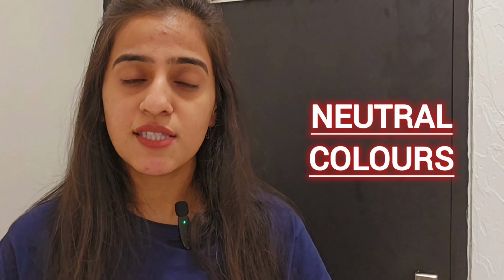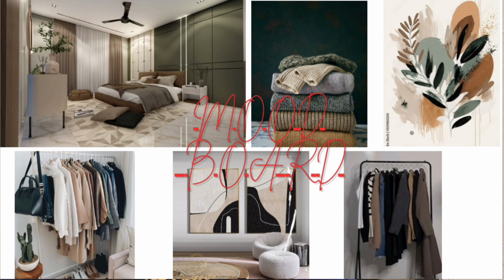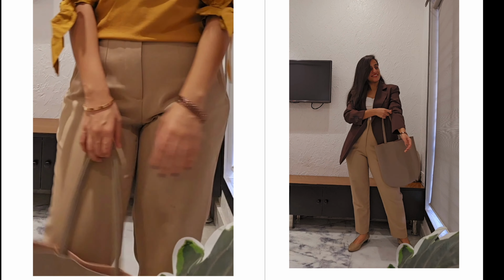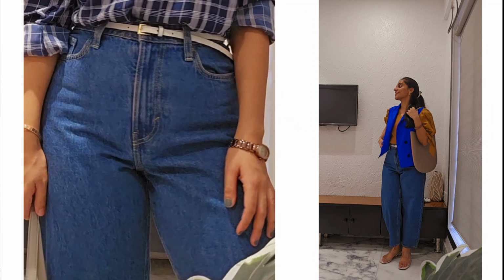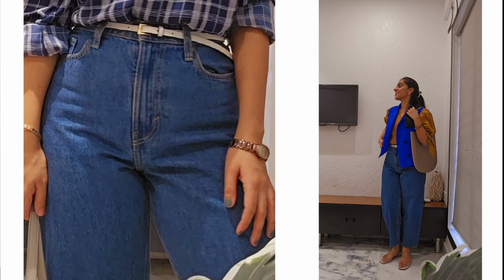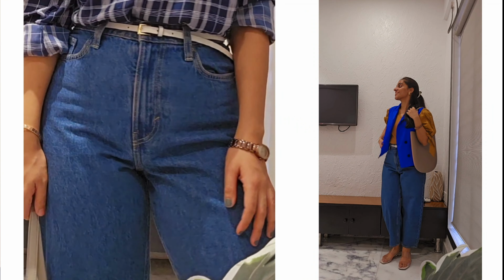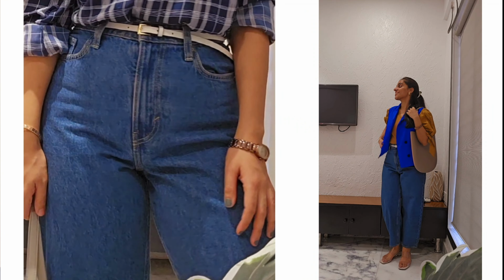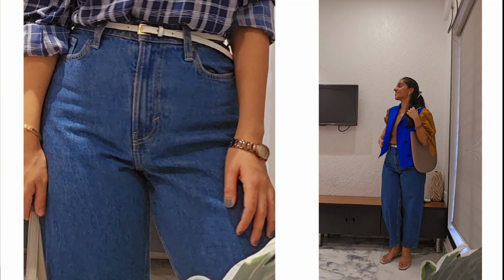Workwear Capsule With Only Eight Items || The Easiest Summer Workwear Wardrobe✨️